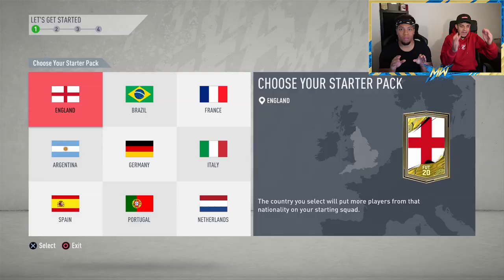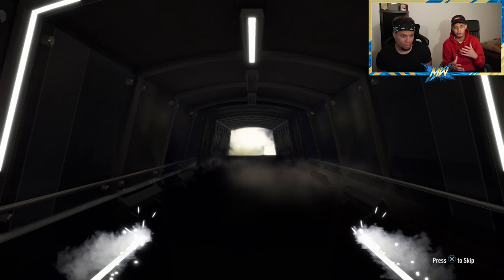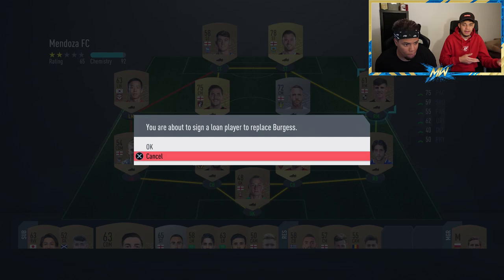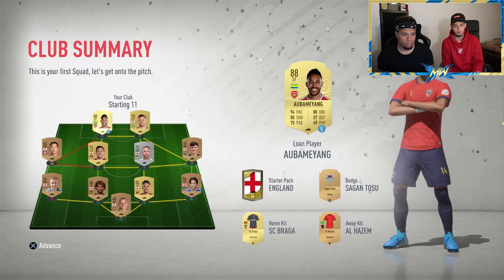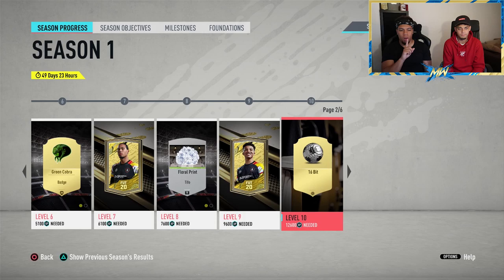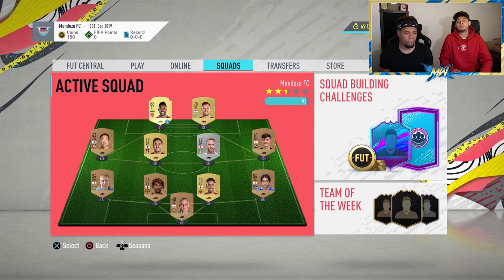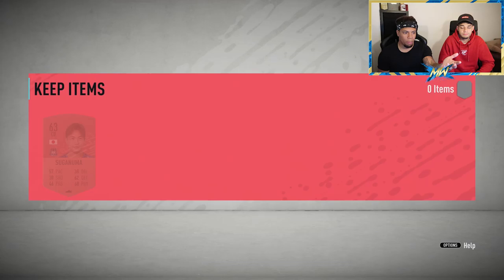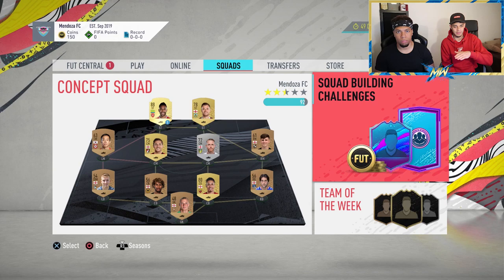HOW TO START FIFA 20 ULTIMATE TEAM!!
*SOCIAL MEDIA*